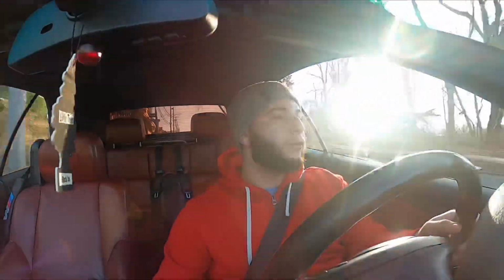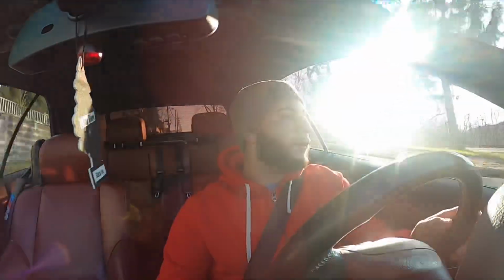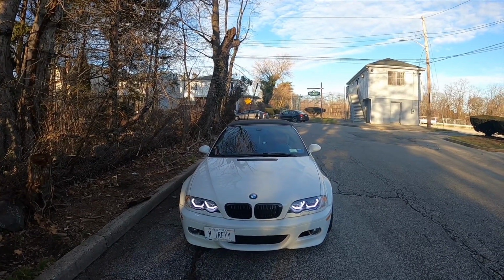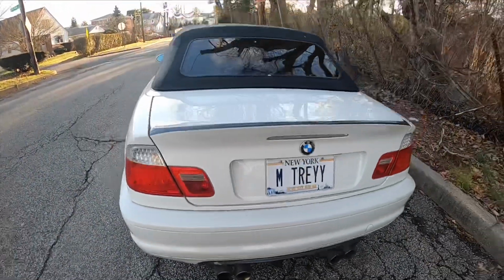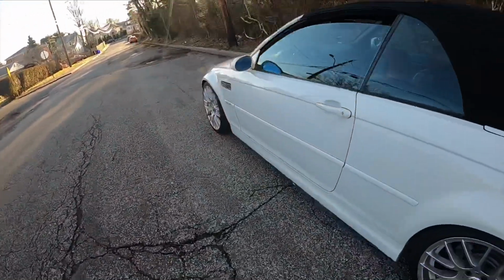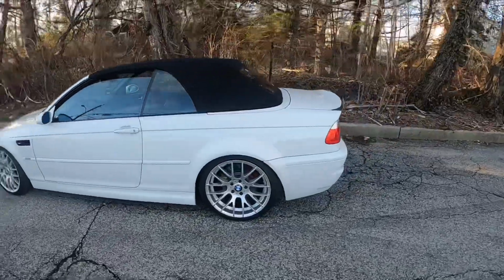How Much Money Have I Spent On My BMW E46 M3 ?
You guys were there with me throughout this entire build so I thought it was only fair to share how much money I’ve spent on the car in total, hope you guys enjoy and happy New Years! Love y’all 💙